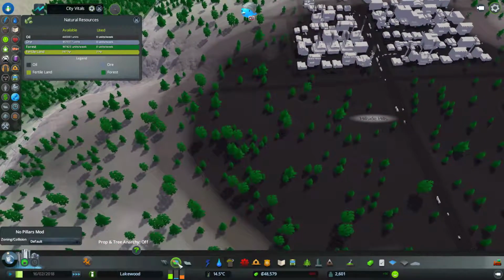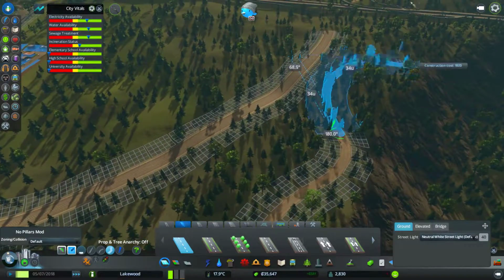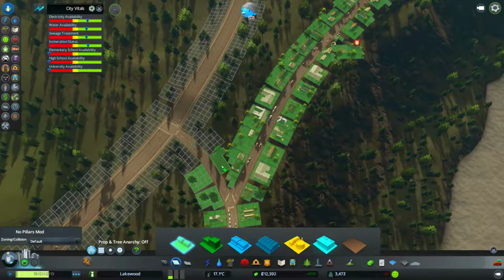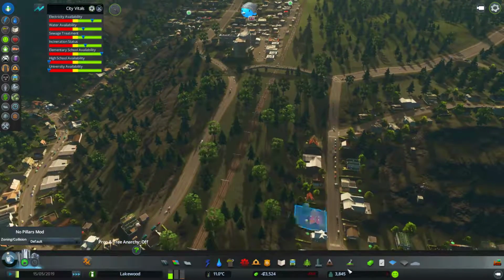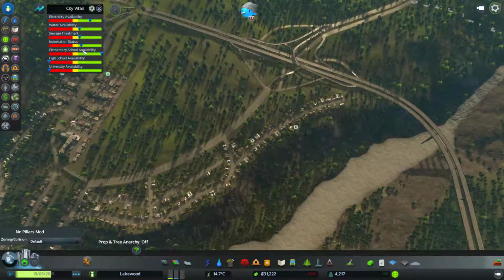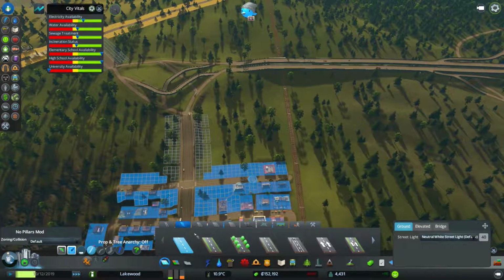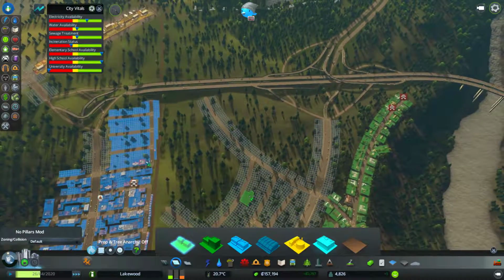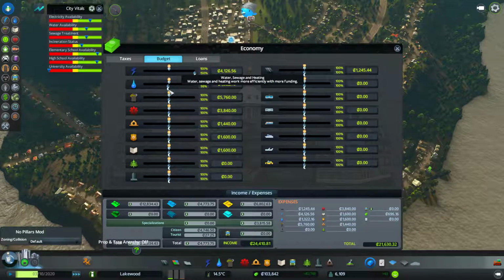Cities: Skylines - Ep.2 Fixing problems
Time to fix some initial problems.